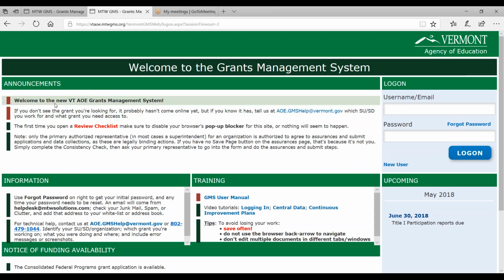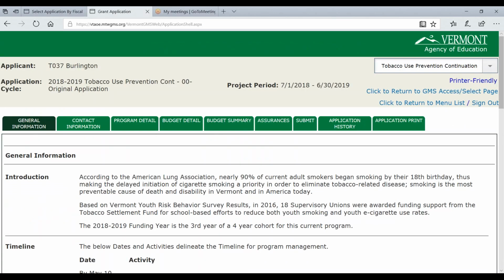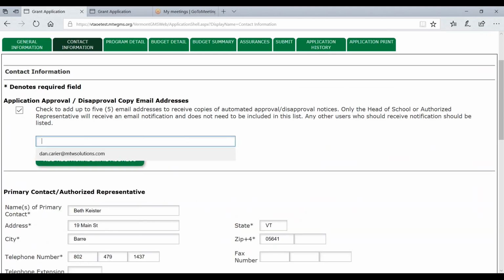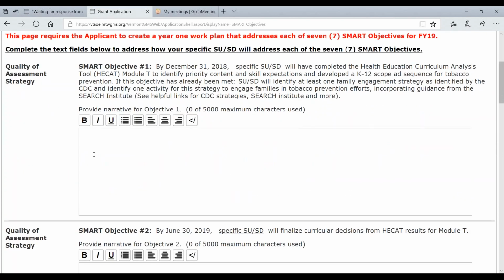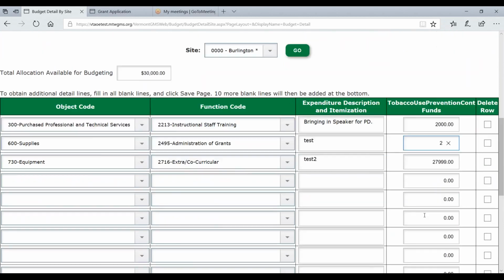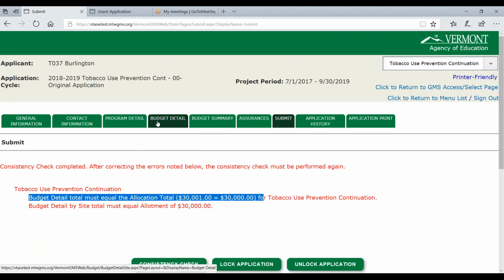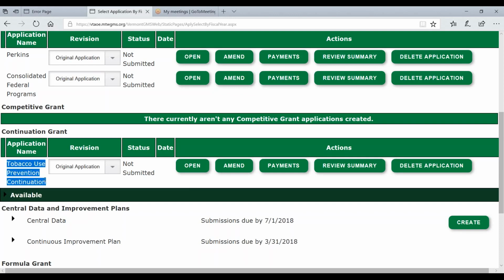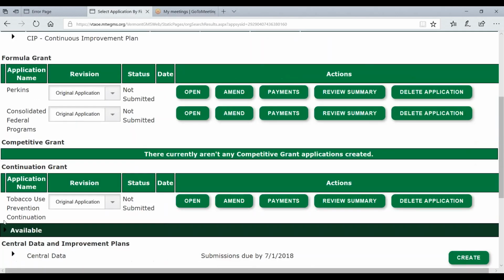Grants Management System Training: Tobacco Use Prevention Grant Application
A recorded training webinar on how school and supervisory union staff can access the grants management system and complete and submit their Tobacco Use Prevention Grant Application.